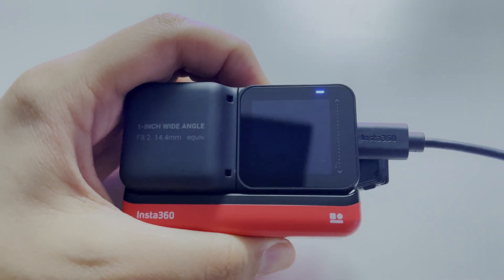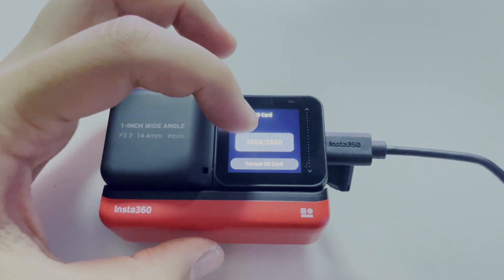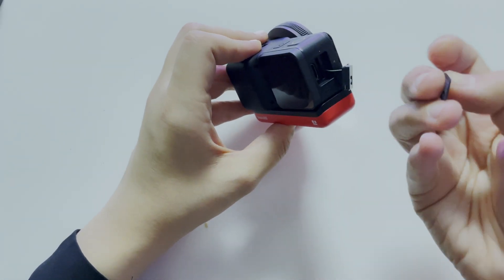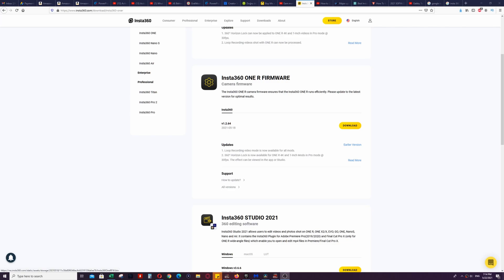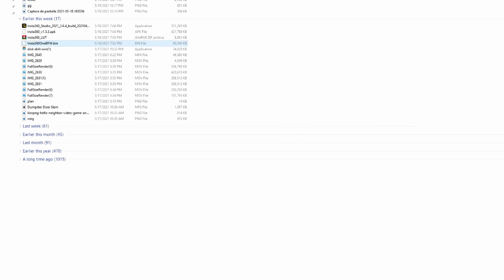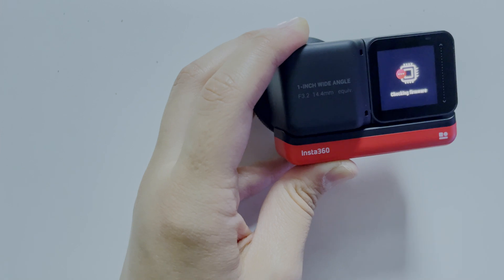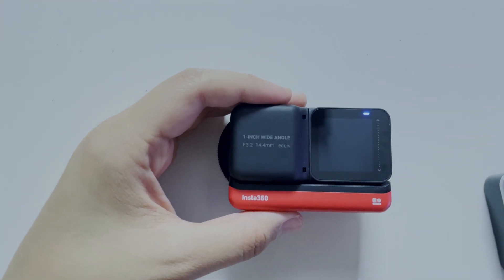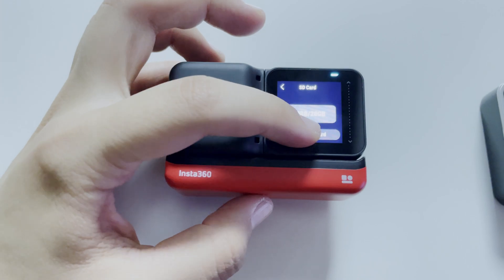How to Update Insta 360 One -R using a Micro SD card GUIDE New Update 2021 !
►Amazon US / Insta 360 One -R

Try Audible Plus

Create Amazon Business Account

►Amazon UK / Insta 360 One -R

►Amazon Germany / Insta 360 One -R